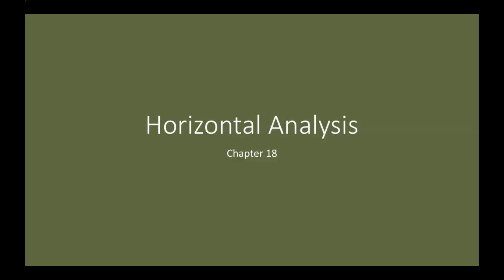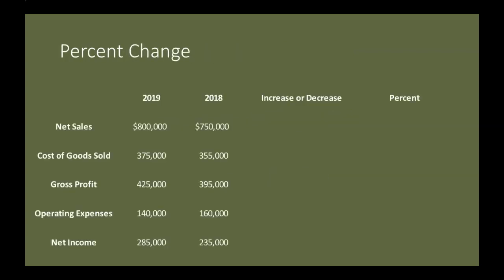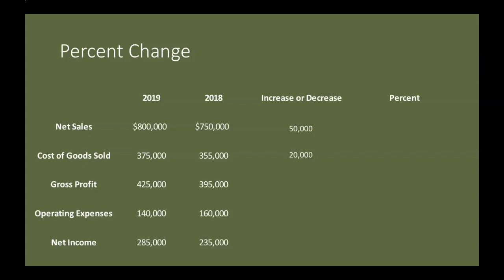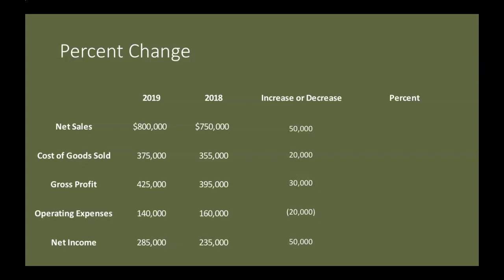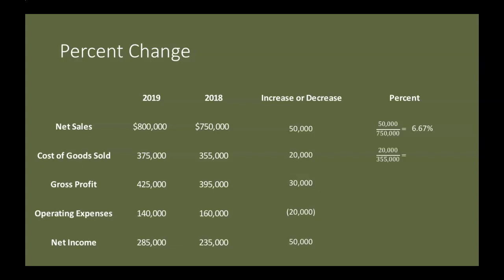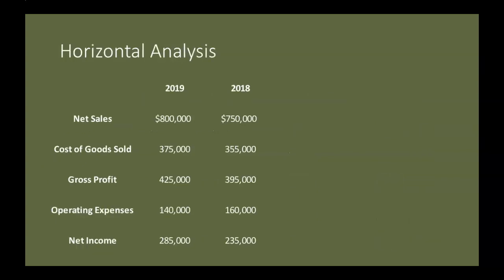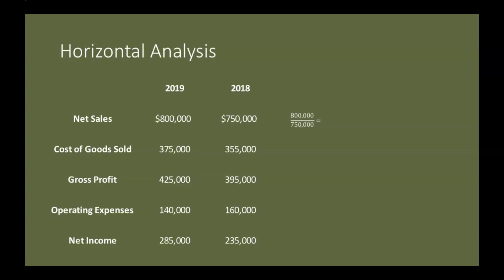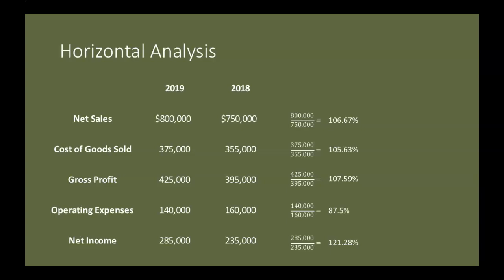How to Perform Horizontal Analysis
Reviewing Horizontal Analysis (Trend Analysis).